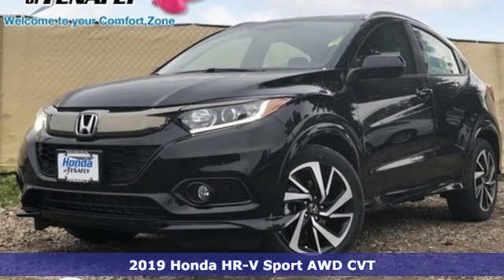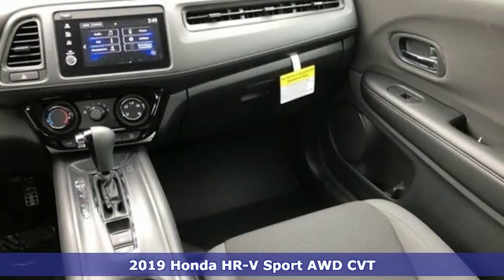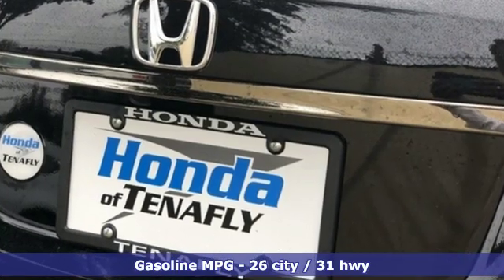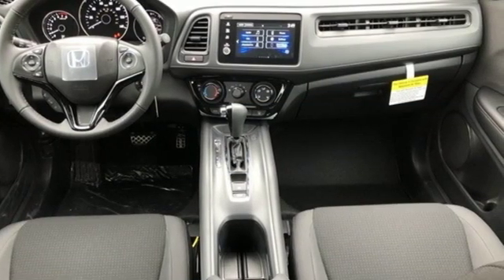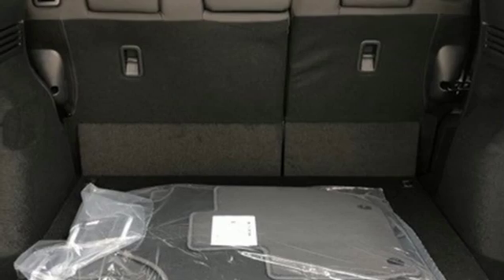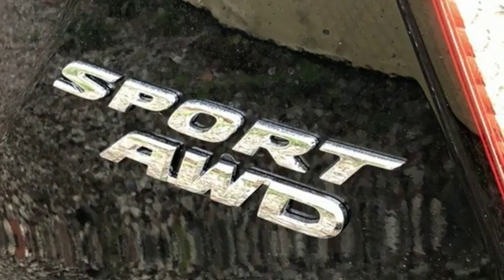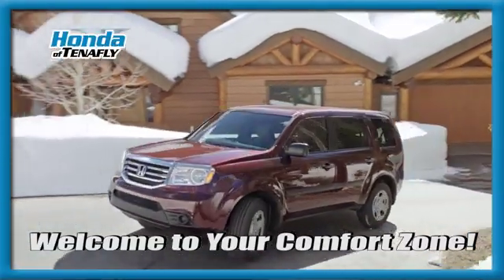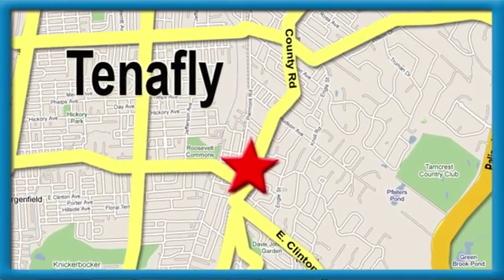New 2019 Honda HR-V Teaneck Englewood, NJ #58159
Year: 2019
Make: Honda
Model: HR-V
Trim: Sport
Engine: 1.8L I4 SOHC 16V i-VTEC
Transmission: CVT
Color: Black
Interior: Black
Stock #: 58159
VIN: 3CZRU6H19KG712639
Recent Arrival! Crystal Black Pearl AWD 2019 Honda HR-V Sport 1.8L I4 SOHC 16V i-VTEC Black Cloth **WE ARE A 2018 DEALER RATER CONSUMER SATISFACTION AWARD WINNER***No prep, delivery, or transport fees like other dealers! WE BUY CARS!!!brbrbrHonda of Tenafly is New Jersey's First Honda dealership. Family owned and operated for 47 years. We proudly serve all of New Jersey and the entire United States.Call or to schedule your VIP test drive today! All prices plus tax, title, lic, and dealer processing fee.

Address:
28 County Road